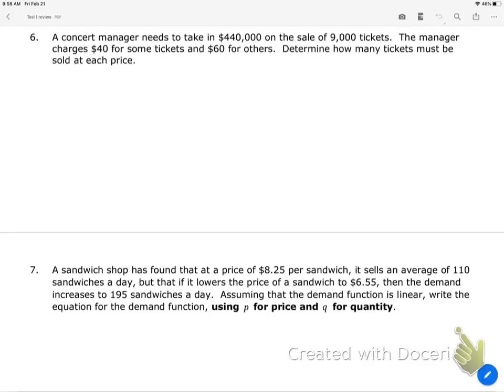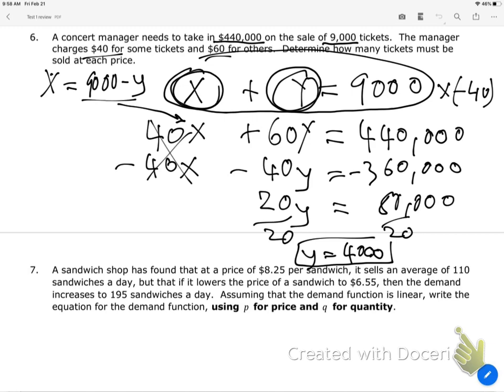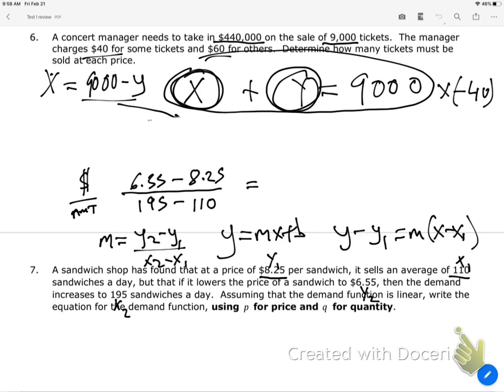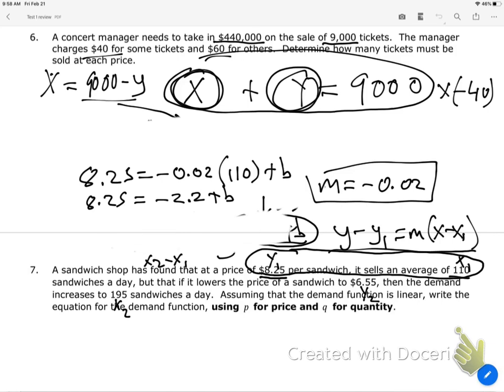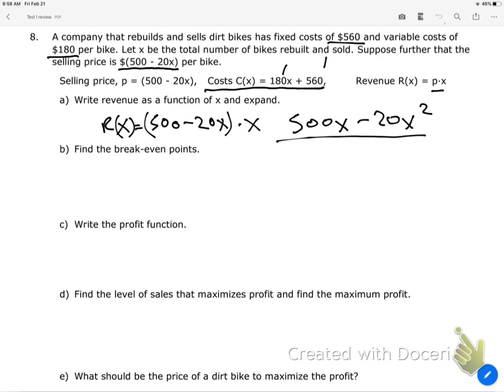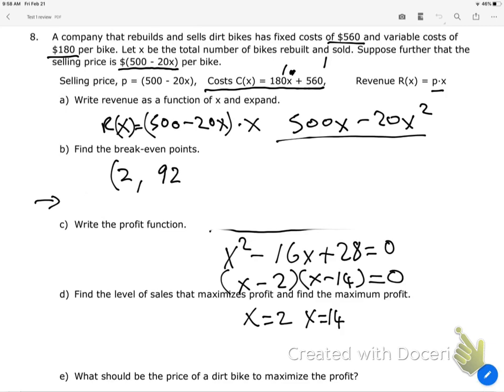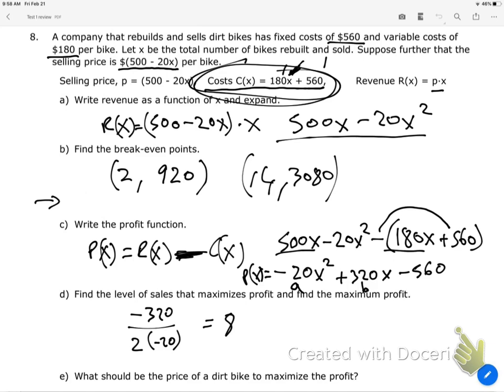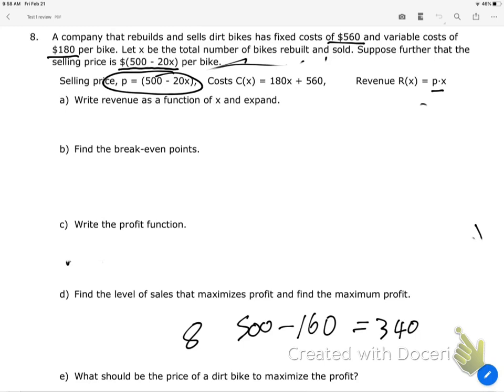1310 test 1 part 2